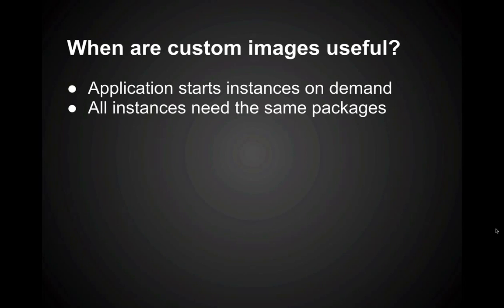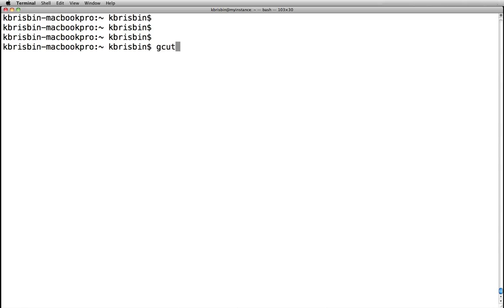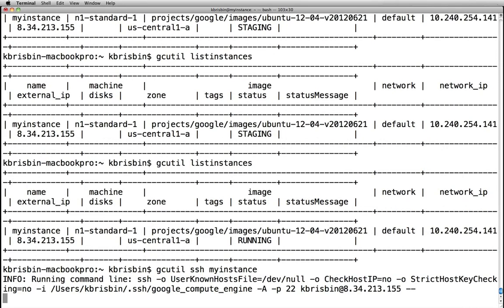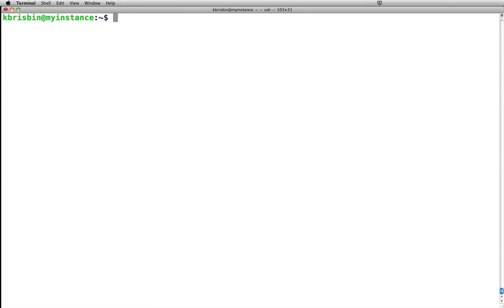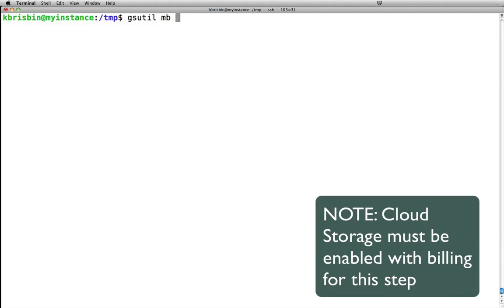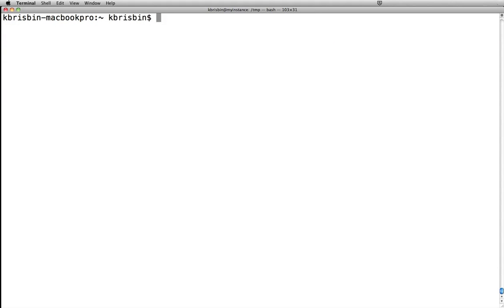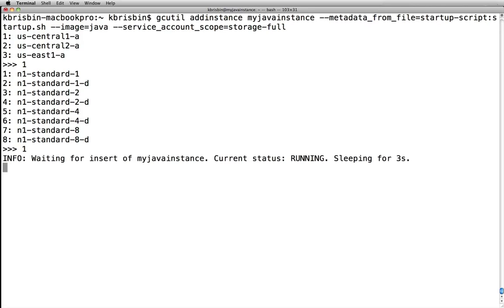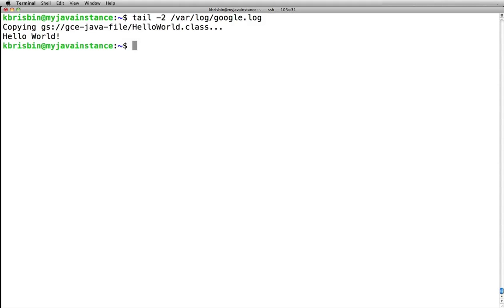Creating Custom Images for Google Compute Engine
This video demonstrates how to create custom images for Google Compute Engine.